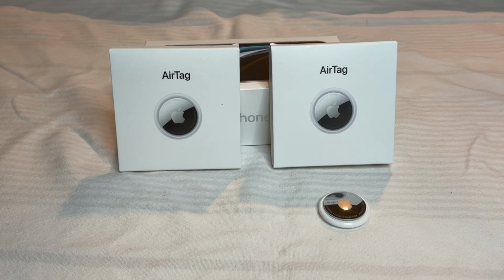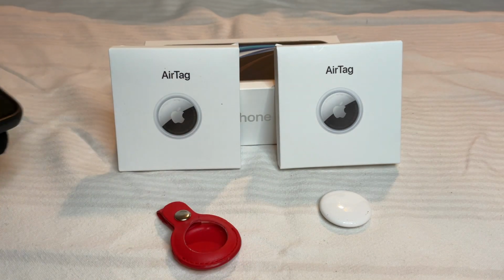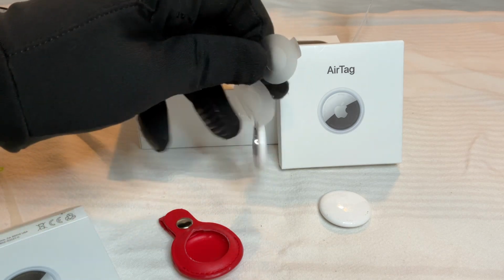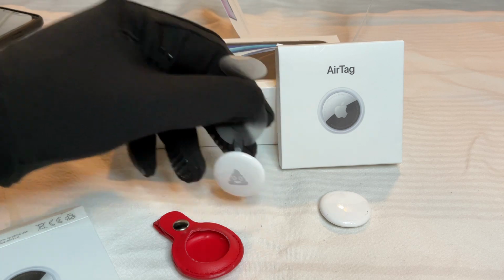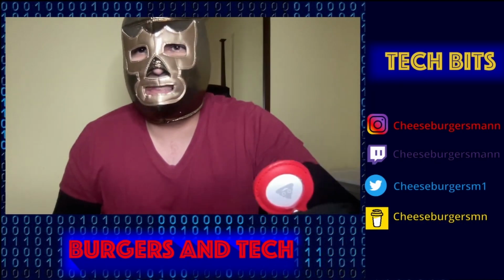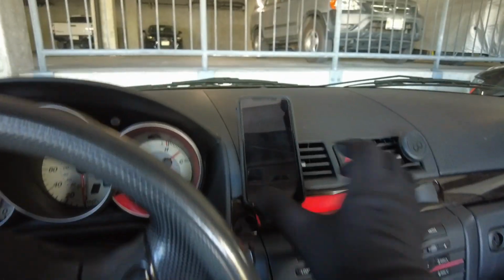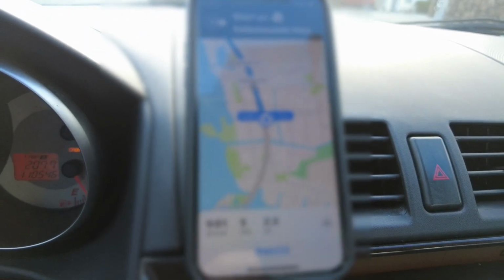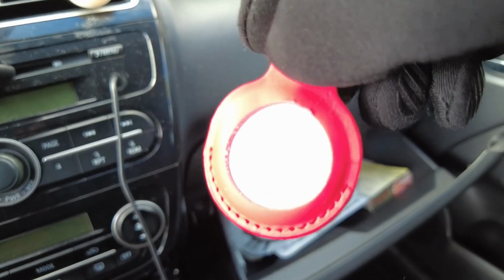Apple Airtags Review, Can Airtags Replace Lojack. Airtags VS Lojack.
I play on twitch, Cheeseburgersmann
Various games, Super Mario, FPS.